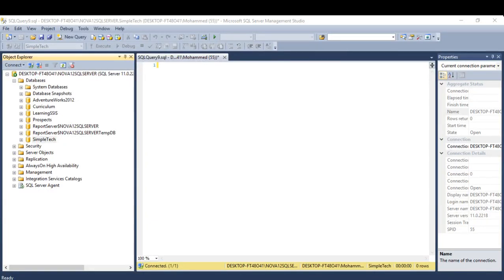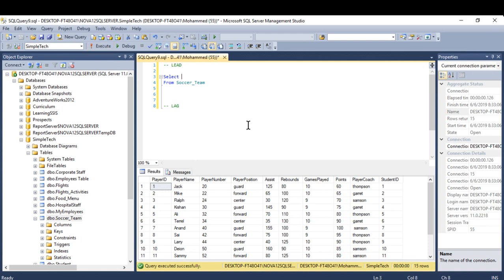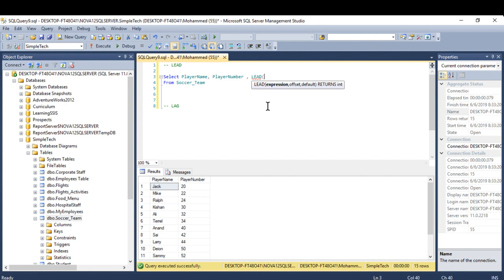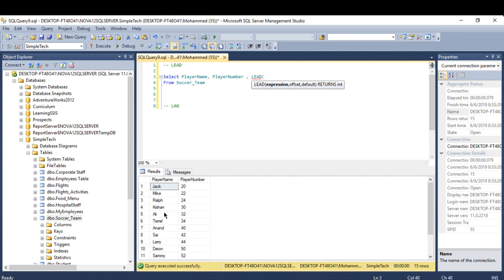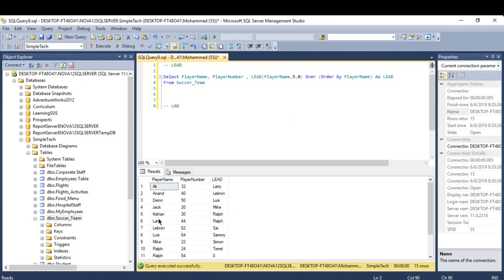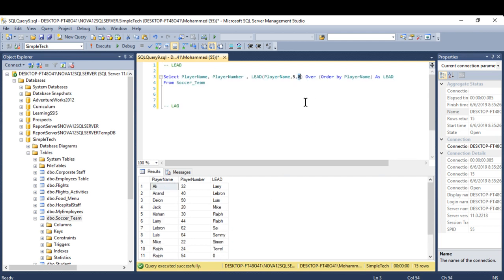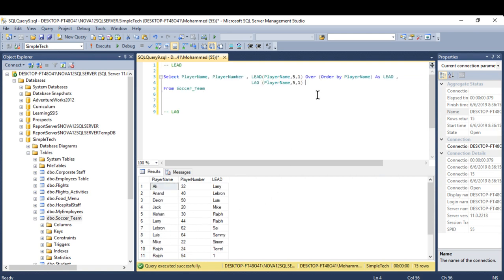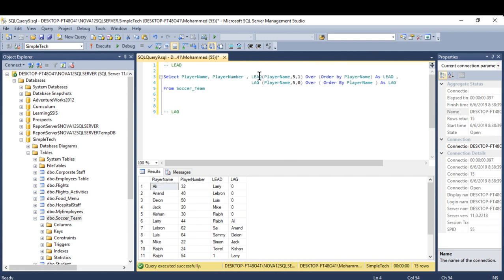SQL Tutorials - 29.LEAD and LAG in SQL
In this Tutorial we will see what the difference between LEAD and LAG clause and how we can use them in SQL.